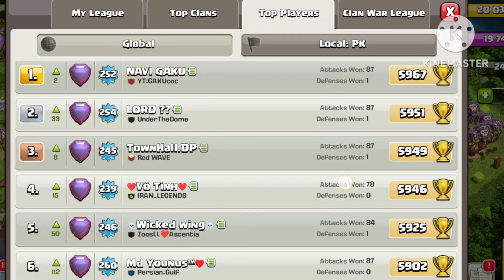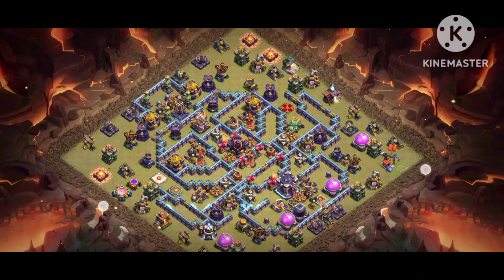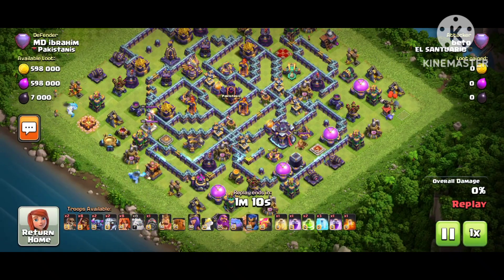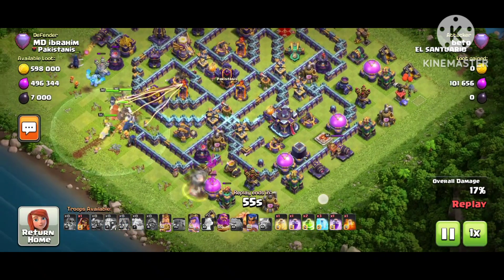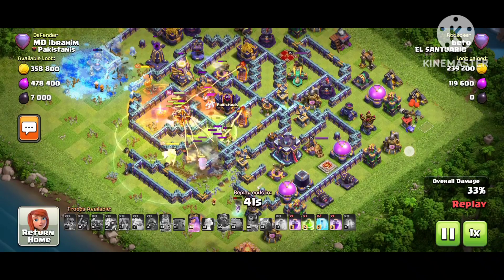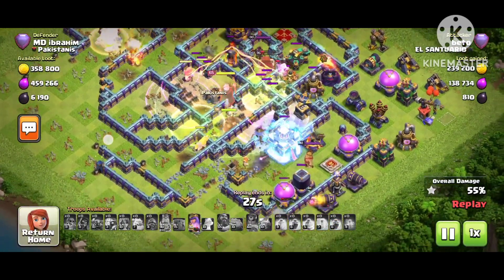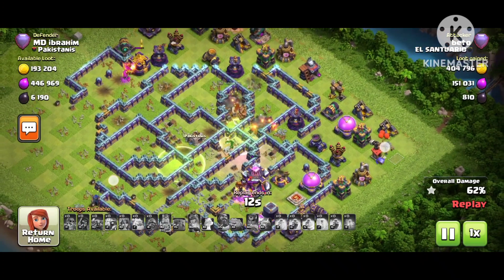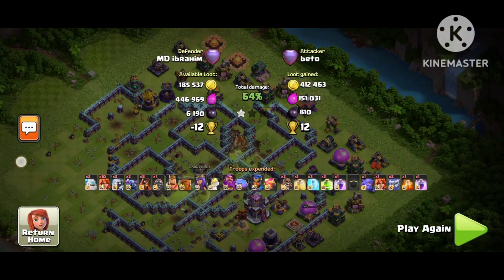OP 0 Star 5967+ TH15 Trophy Pushing Base With Link - TH15 Legend League Base With Link Clash of Clan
OP 0 Star 6296+ TH15 Trophy Pushing Base With Link - TH15 Legend League Base With Link Clash of Clan